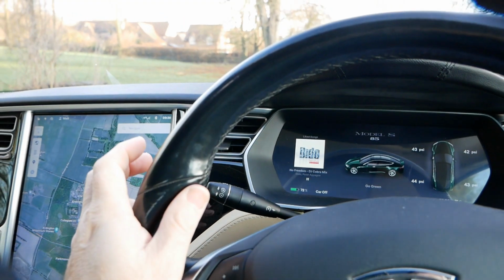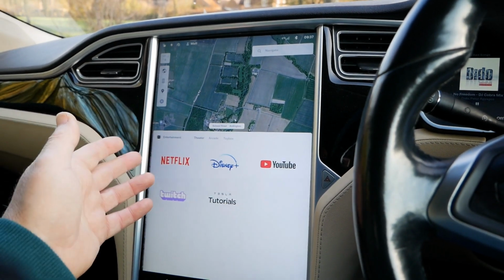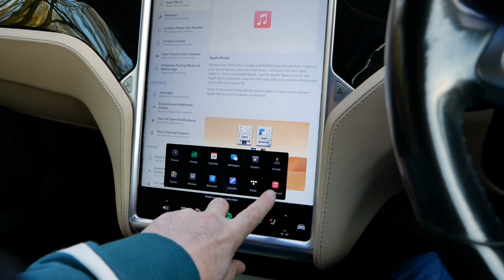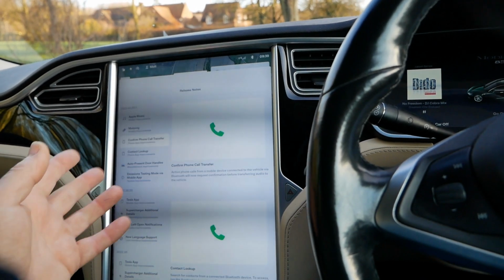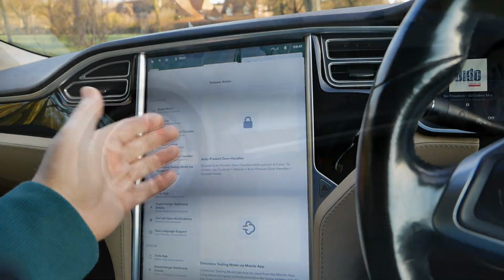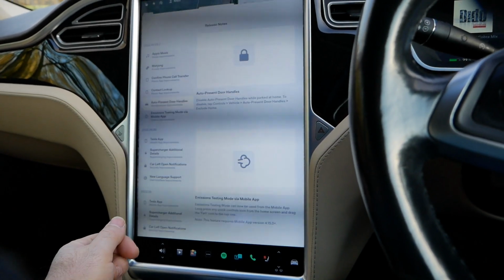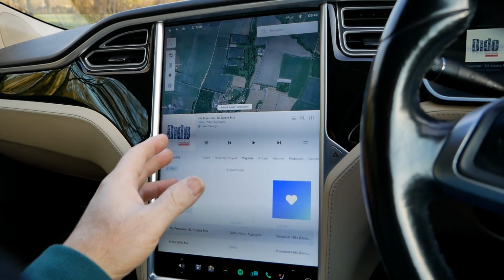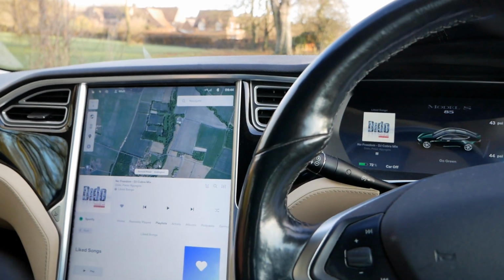December 2022 "holiday" update in a 2014 Tesla Model S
On 20th December 2022 the latest over the air update came down to my 2014 Tesla Model S. Tesla always gives the cars a Christmas holiday update which normally introduces a major new feature and this year it was Apple Music. In this video, I look at the new 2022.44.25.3 software and see what it has introduced into my "classic" 2014 Model S. These earlier cars don't get anywhere near the same amount of updates as the newer Model 3 and Model Y, but still do get some of these major function improvements, particularly if the vehicle has the newer MCU2 fitted.